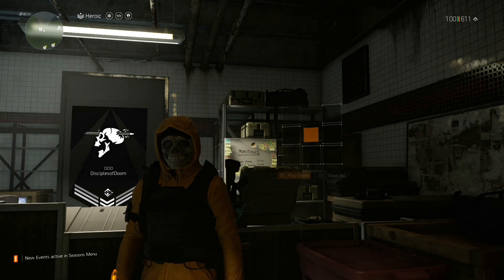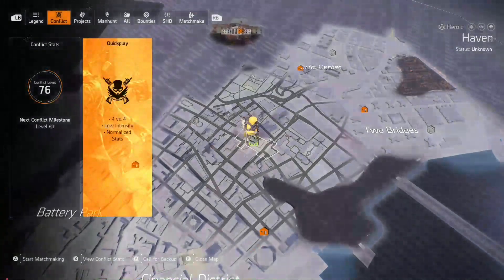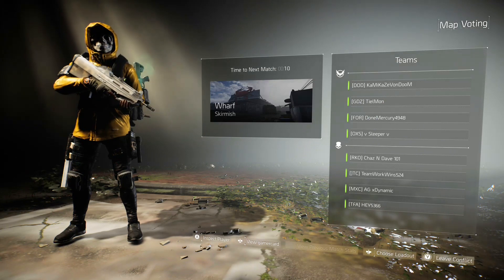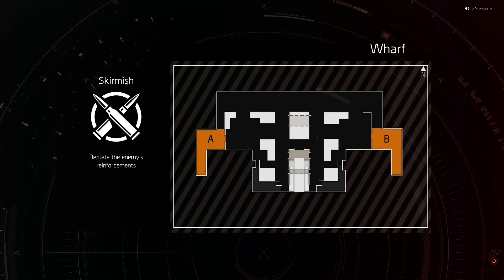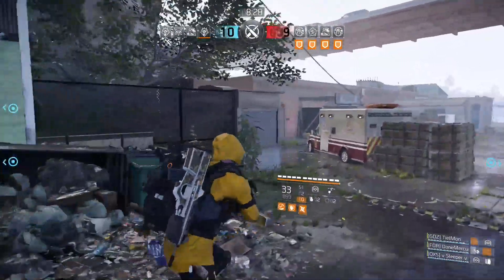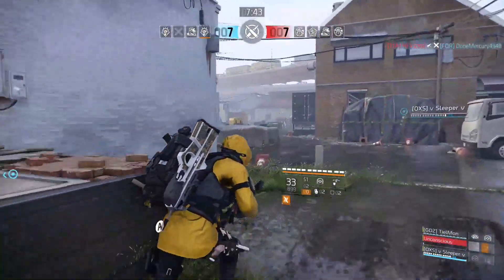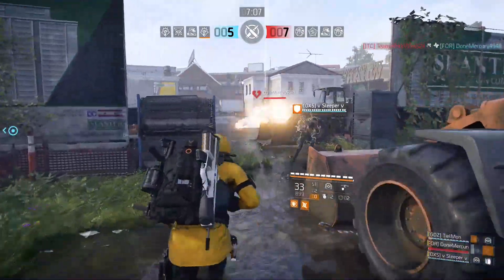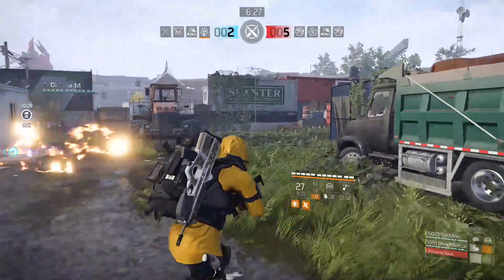**BIG TU11 NEWS AND RUMORS** | SOTG Recap Aug. 26th 2020 | The Division 2: Warlords of New York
Here is the recap of today's sotg. Enjoy!

d(--__--)b